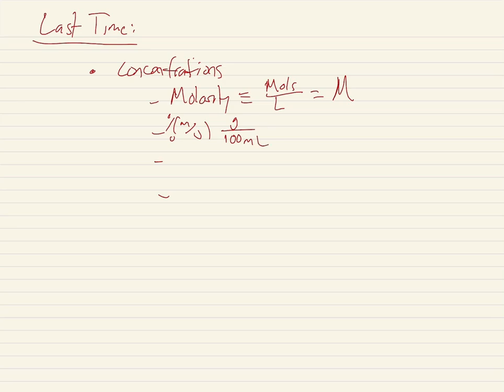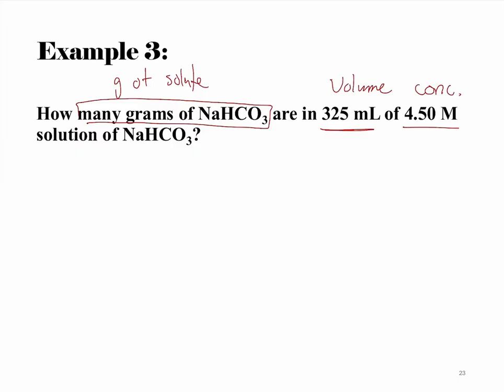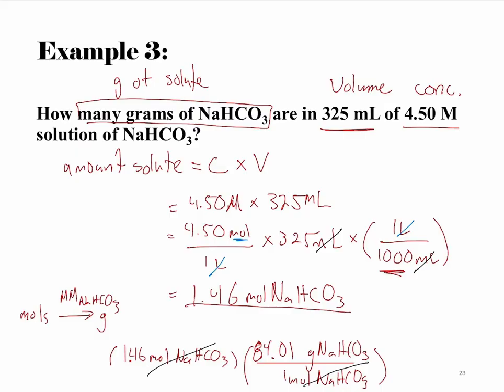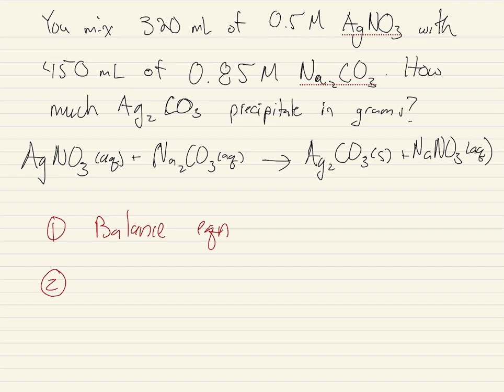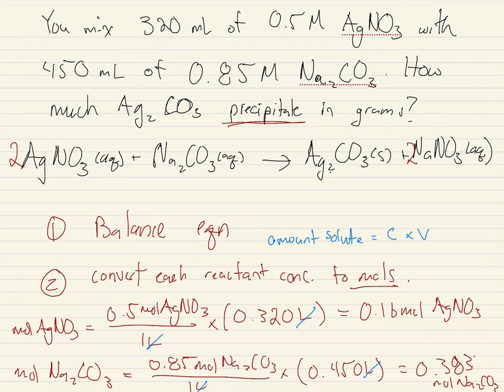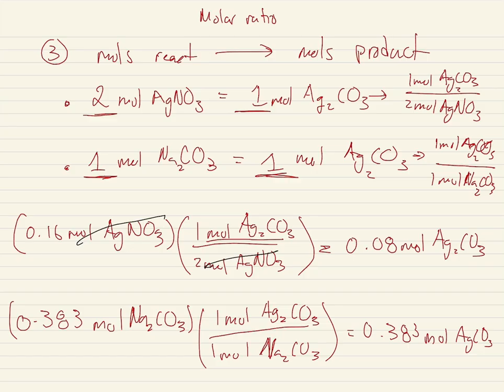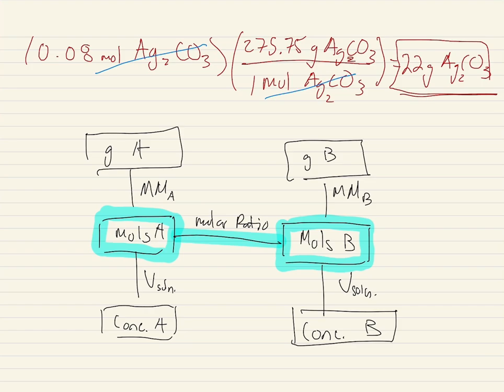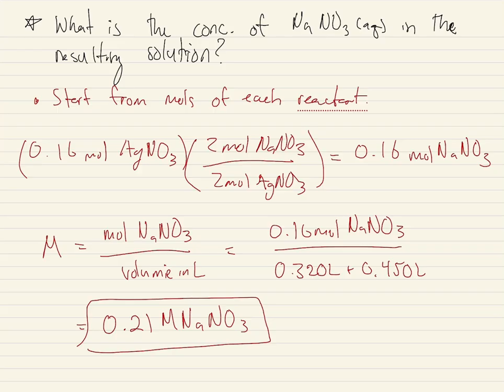Solutions and Concentrations Part 3